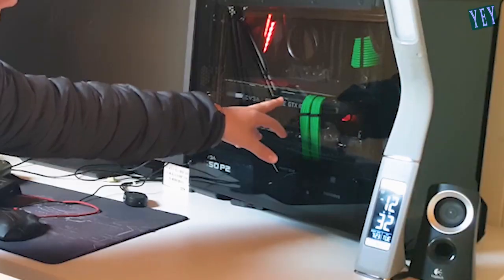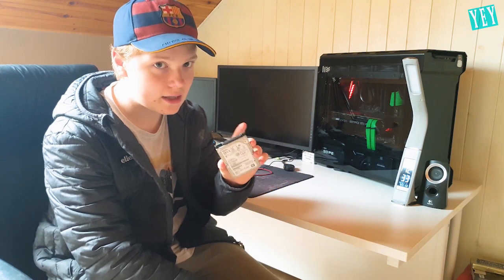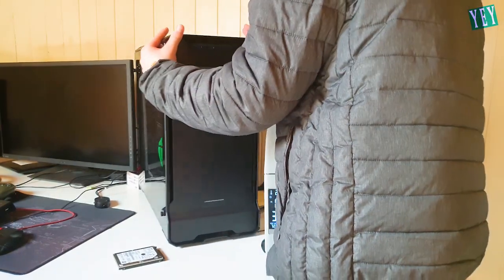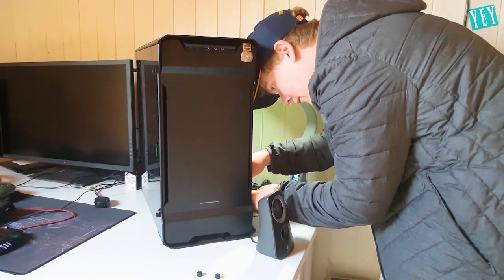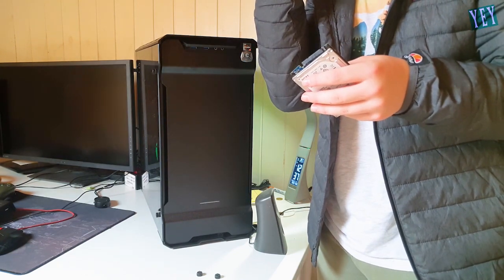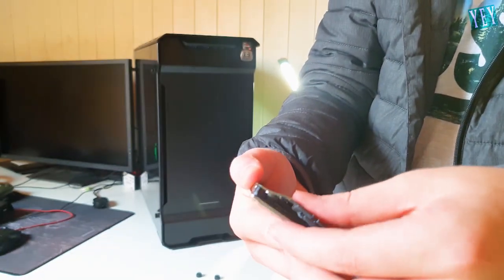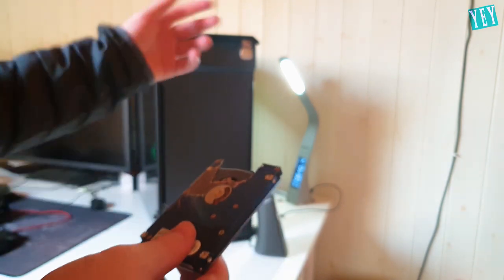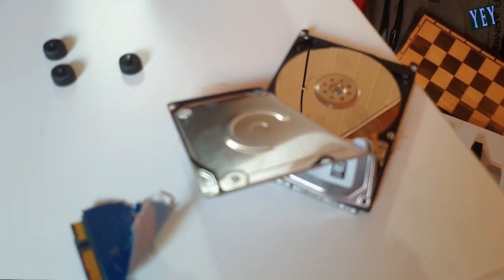Hilarious DIY Computer Repairing Fail: Hard Disk Breaks in Half - A Comedy of Errors!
Prepare to burst into laughter as we dive into the world of DIY computer repairing gone hilariously wrong! In this video, we attempt to fix a computer issue, but the unexpected happens - the hard disk breaks in half! Let's join in!

Listen to the full music track by Riko Horikawa in our Second Channel: